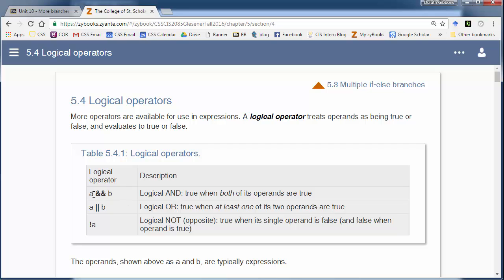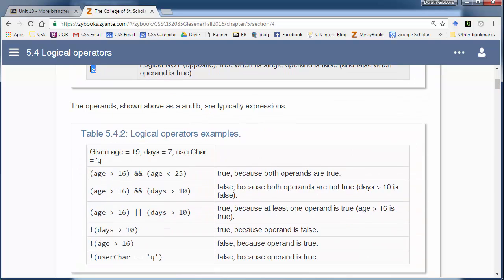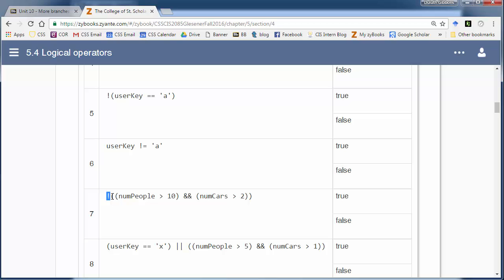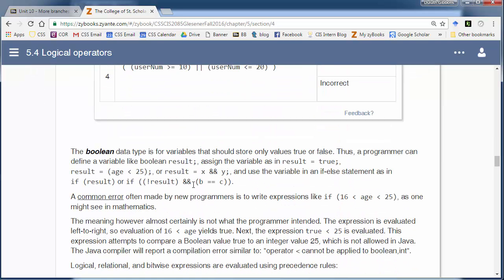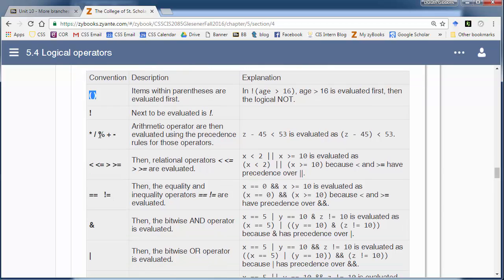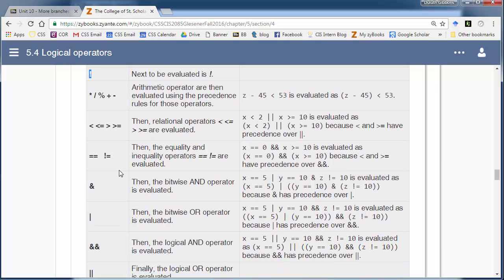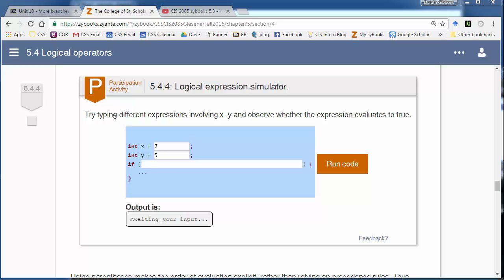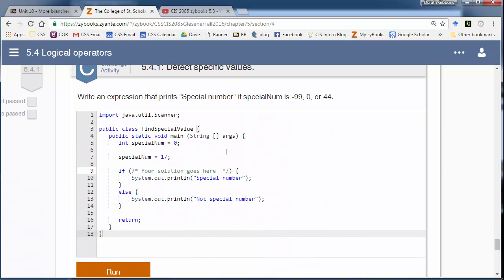CIS 2085 Zybooks 5.4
Summary of Section 5.4 of Zybooks Objects First with Java for the CIS 2085 Programming I with Java course at the College of St. Scholastica.This section introduces logical operators and, or and not.